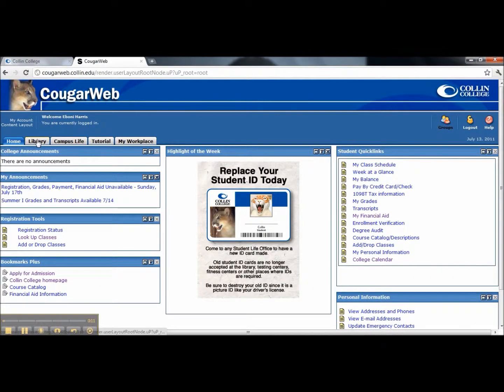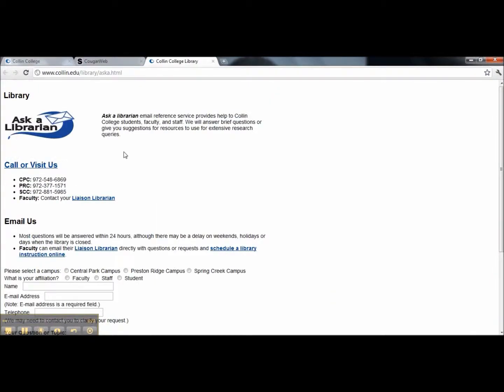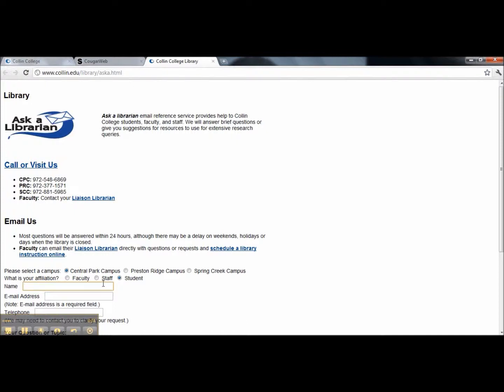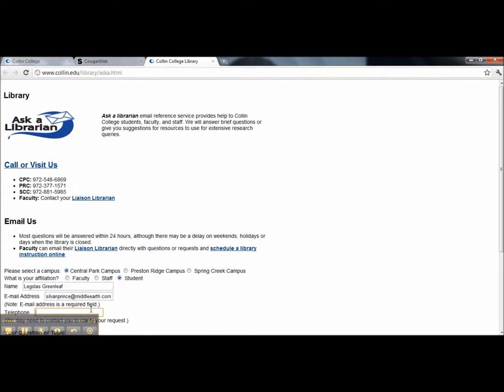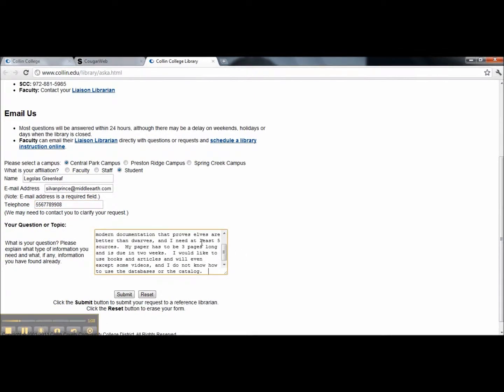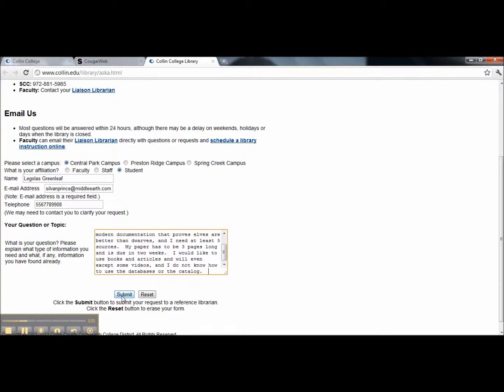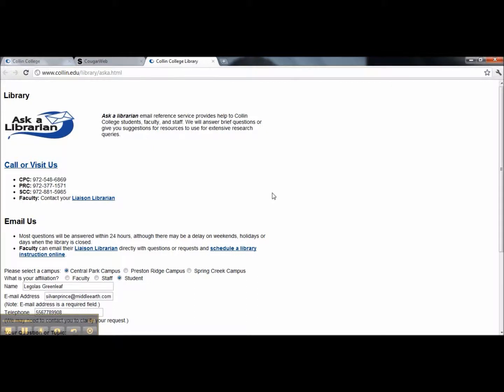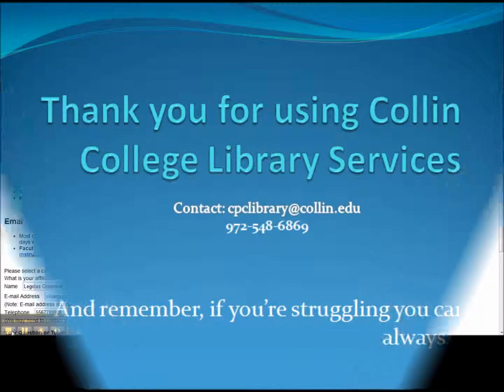How to Access and Use "Ask A Librarian" services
This is a brief tutorial for students on how to go through Cougar Web to access remote reference assistance services, aka Ask A Librarian.  Faculty may use this service as well, but it is recommended that they contact their library liaison for assistance.